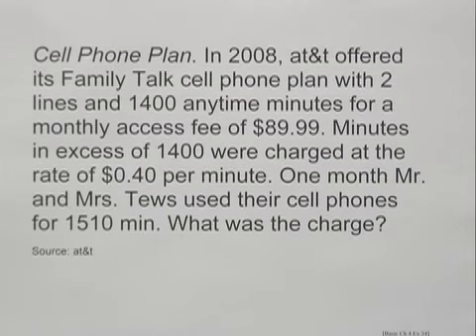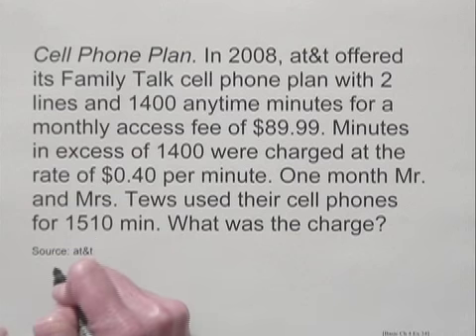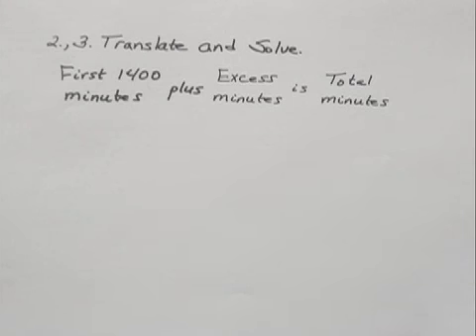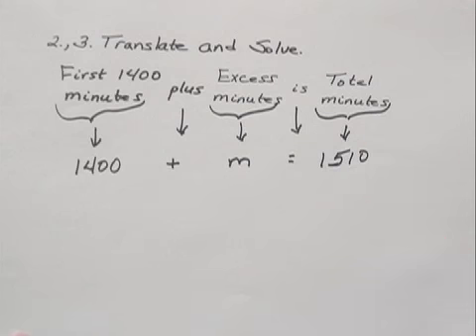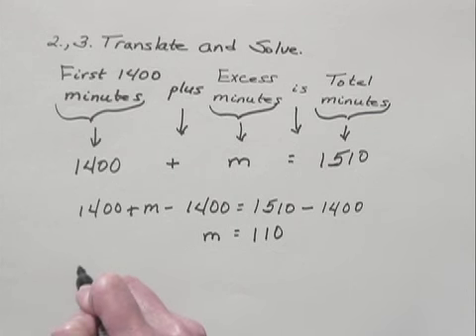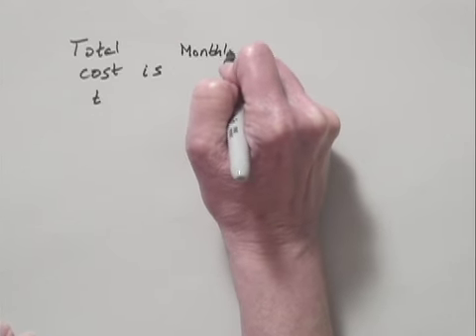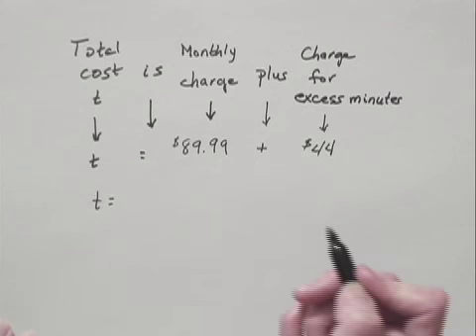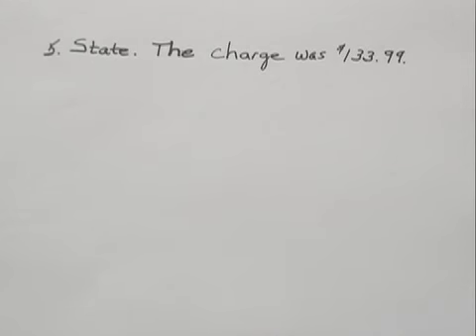Developmental Mathematics Ch3 Ex34